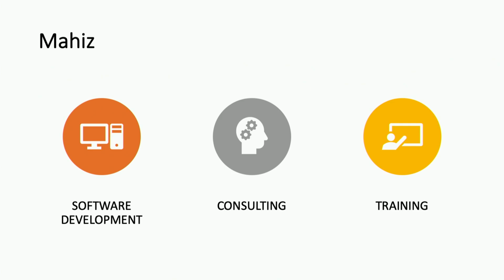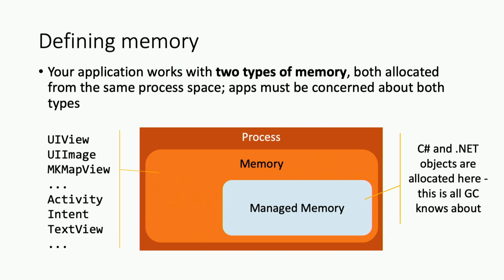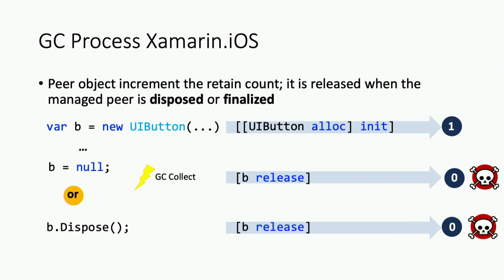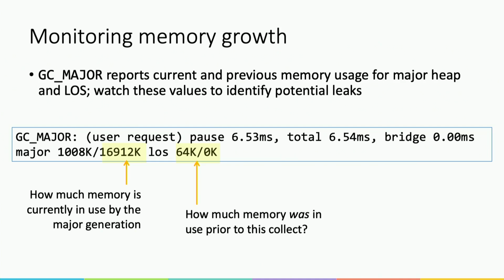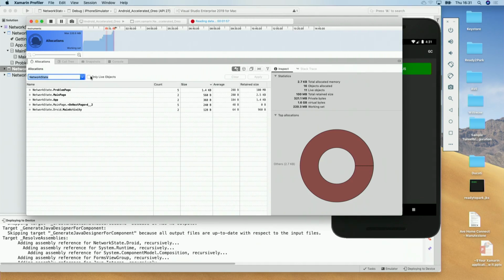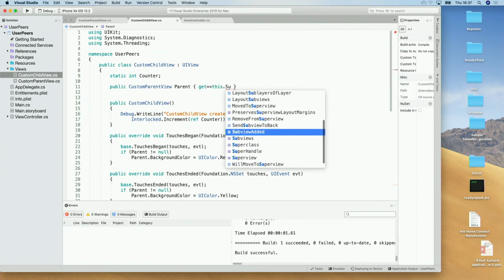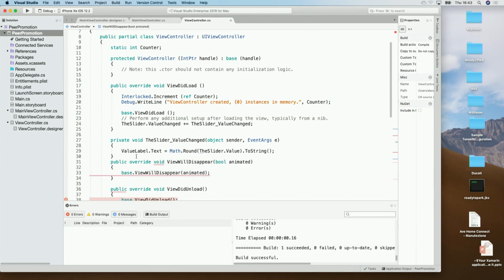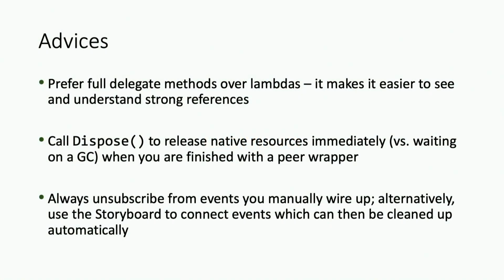Your Xamarin application is probably leaking memory and you don't know it | Xamarin Developer Summit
One of the least used Xamarin tools, the Profiler, should actually be one to use daily. The fact that not all the memory is managed by the .Net runtime actually makes it pretty easy to leak memory in both Android and iOS. We will better understand what is an Framework Peer and a User Peer how we can detect and eliminate memory leaks and actually better understand how Xamarin world under the hood on iOS and Android.

This session was recorded live at the Xamarin Developer Summit: July 11th-12th 2019 in Houston, FL.  The Xamarin Developer Summit is a premiere community-run, cross-platform, mobile developer conference, to learn more head

Useful Links:
Xamarin Developer Center & Blog: